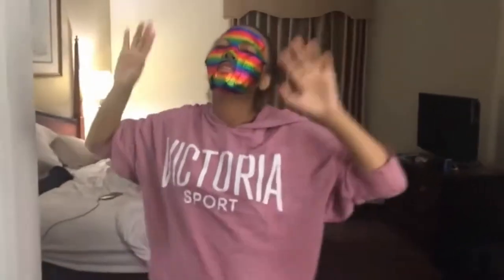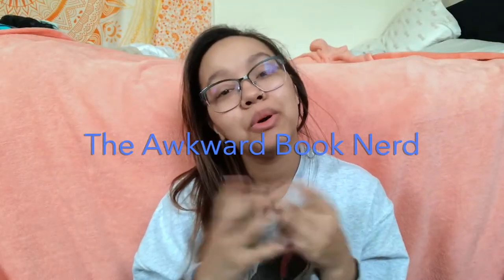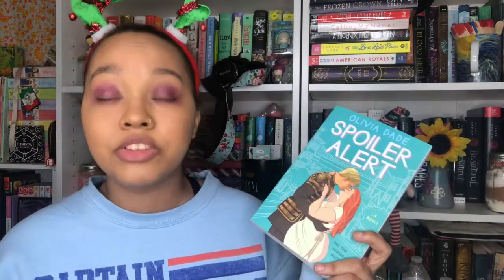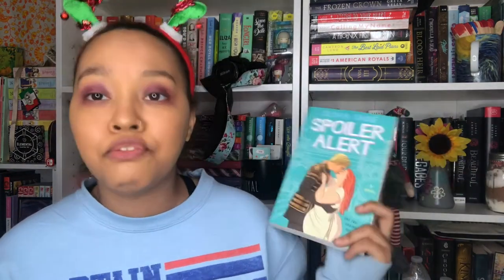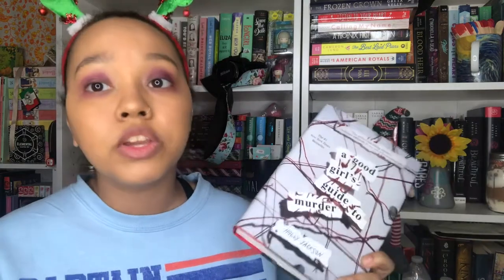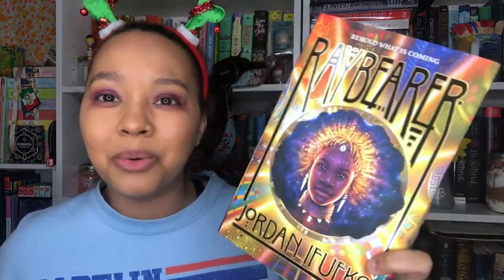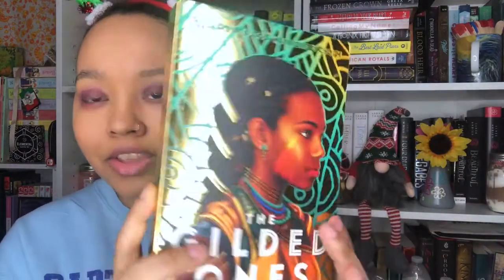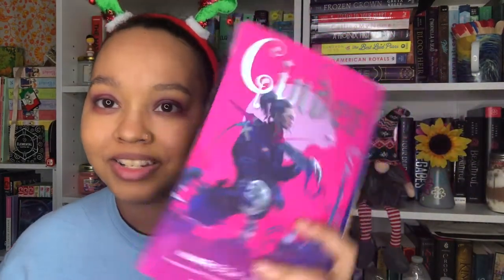Books I Want to Read this Winter Season!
bookstagram: @theawkwardbooknerd
Goodreads: @TheAwkwardBookNerd

Learn ways to take action, donate and educate yourself and others on what is happening

A donation link to Darnella, a 17 year old teenager who witnessed and recorded the George Floyd’s murder and now has to deal with trauma by herself. please donate to her ground me

You are all Sunflowers in a world full of weeds!